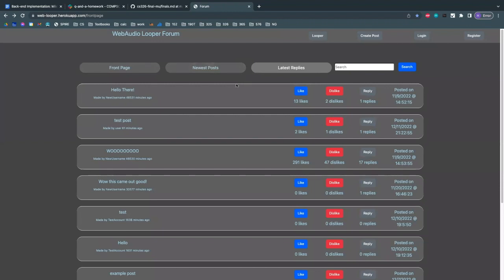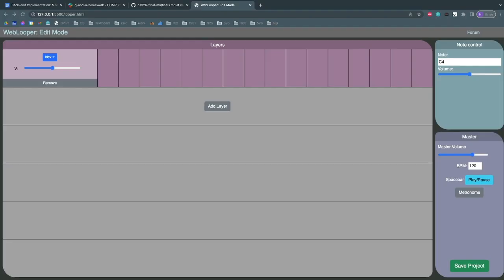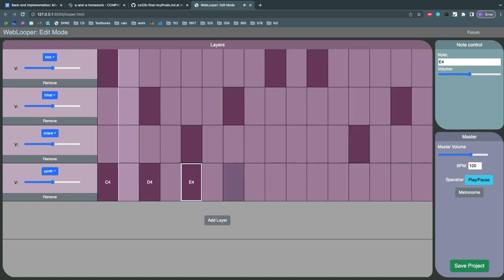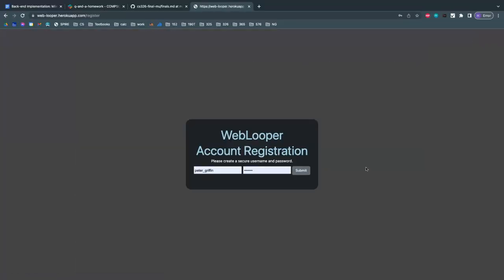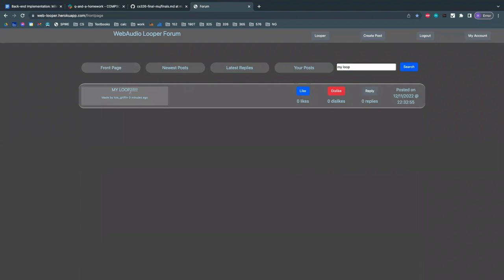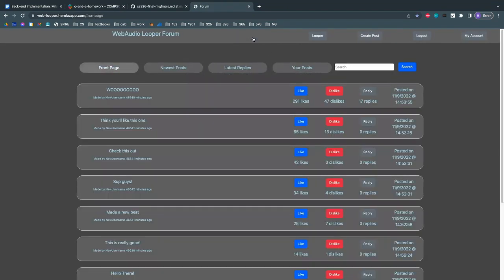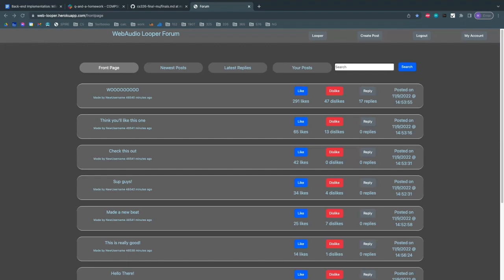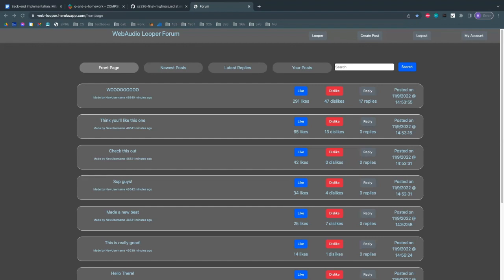Team Mu - 326 Final Presentation